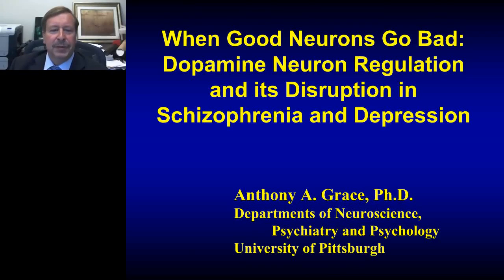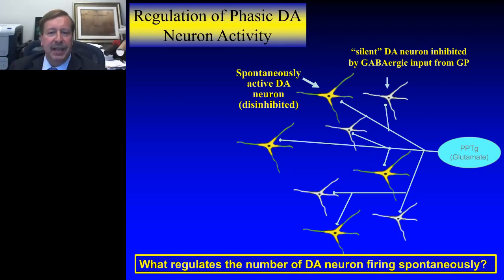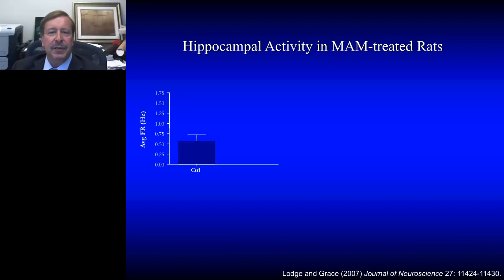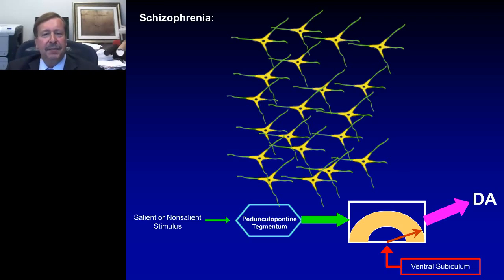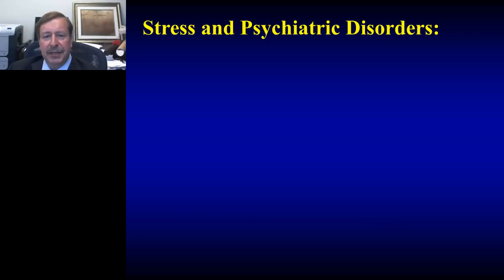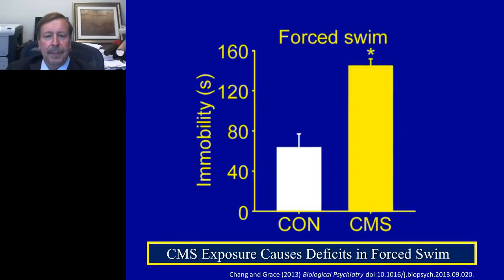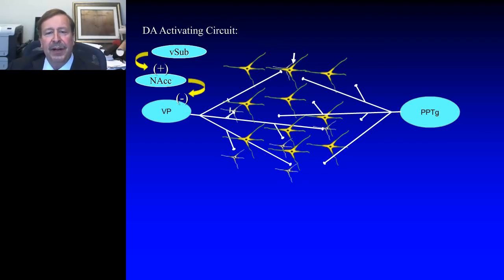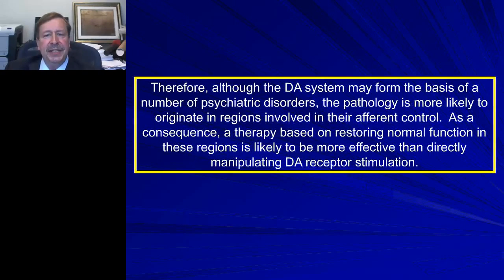Anthony Grace - When good neurons go bad Dopamine neuron regulation and its disruption in...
The dopamine-containing neurons of the midbrain have been implicated in a broad array of psychiatric disorders, ranging from schizophrenia to drug abuse and depression.  However, studies seem to indicate that it is not the dopamine neurons themselves that are responsible for these pathological states, but instead the disorders appear to arise due to a disruption of dopamine neuron regulation by afferent inputs.  Dopamine neurons recorded in vivo are known to exhibit multiple functional activity states, including baseline tonic firing and phasic activation in response to salient stimuli.  Phasic burst firing is believed to be the behaviorally relevant signal of the dopamine neuron, whereas the level of tonic discharge represents the gain or the level of amplification of this signal.  This tonic gain is differentially regulated by multiple brain regions, including the hippocampus, the amygdala, and the prefrontal cortex.  We found that hyperactivity in the ventral hippocampal circuit in a developmental disruption model of schizophrenia leads to a hyper-responsive dopamine system that may underlie the psychosis of this disorder.  In contrast, depression is associated with hyperactivity in the medial prefrontal cortex, leading to an amygdala-mediated down-regulation of dopamine system responsivity that is proposed to underlie anhedonia in this disorder.  In each case, the dopamine system can be restored to normal functional levels by interventions that target the deficit rather than targeting the dopamine system itself.  This type of information can therefore contribute both to a better understanding of the pathophysiology of major psychiatric disorders, as well as glean insights into novel avenues of treatment.